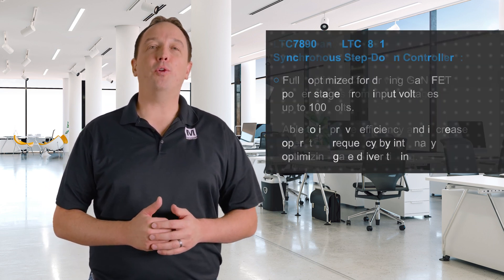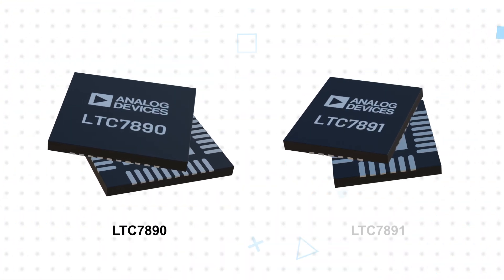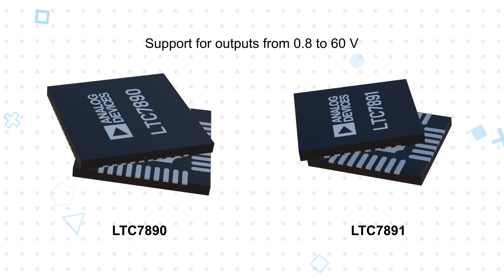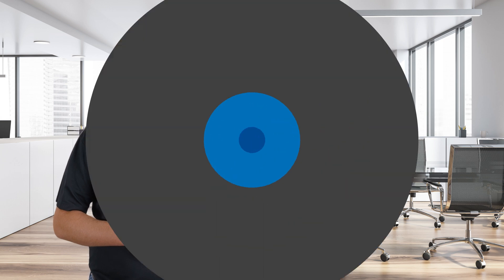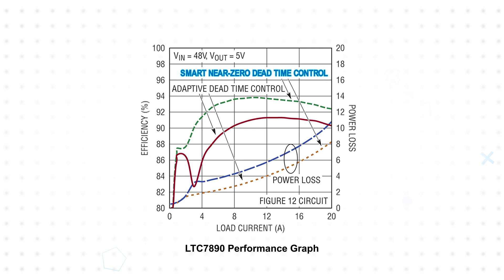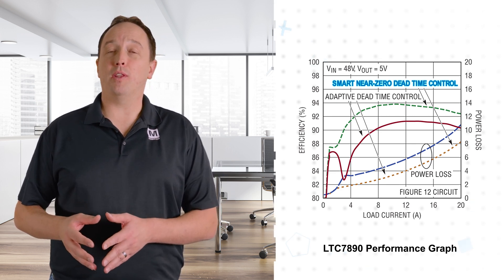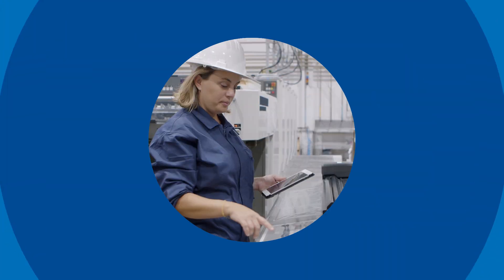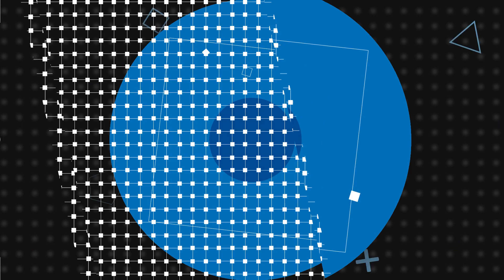Analog Devices Inc. LTC7890/1 Synchronous Step-Down Controllers: 3 for 3 | Mouser Electronics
Analog Devices LTC7890/1 Synchronous Step-Down Controllers are high-performance, dc-to-dc switching regulator controller that drives all N-channel synchronous gallium nitride (GaN) field-effect transistor (FET) power stages from input voltages up to 100V.